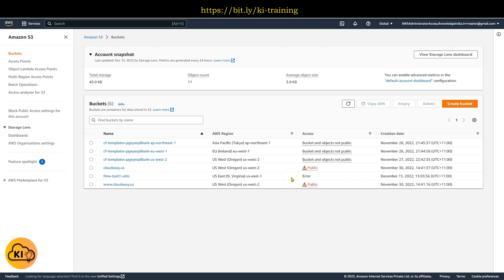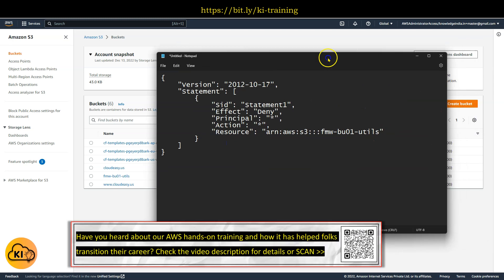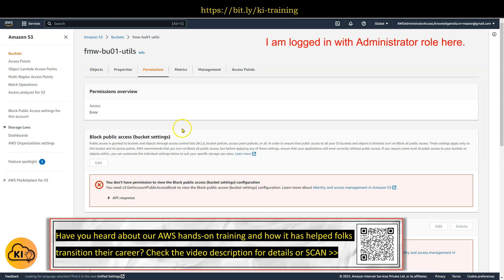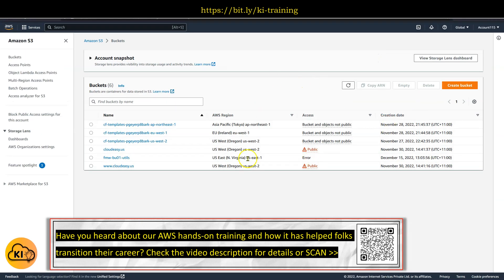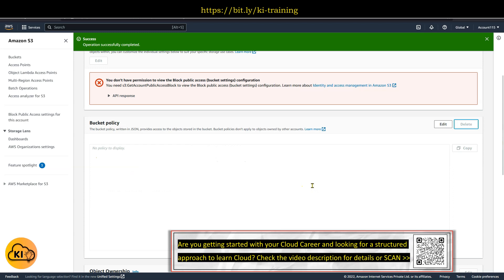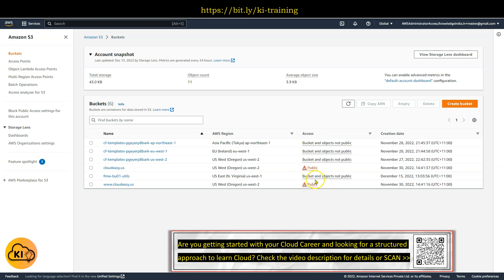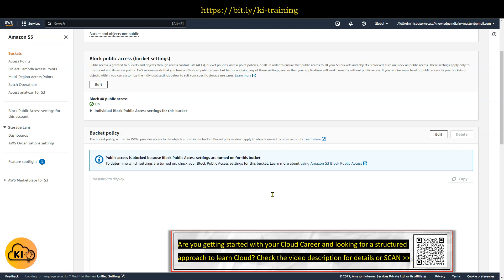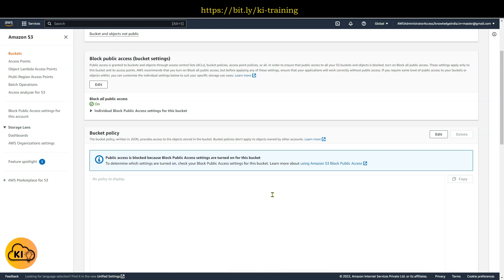How to Regain Access to your Amazon S3 Bucket? Locked Out of Your S3 Bucket!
This short video helps you to Regain Access to your S3 Bucket?
- Locked out of your S3 Bucket because of a bucket policy? Watch this video.